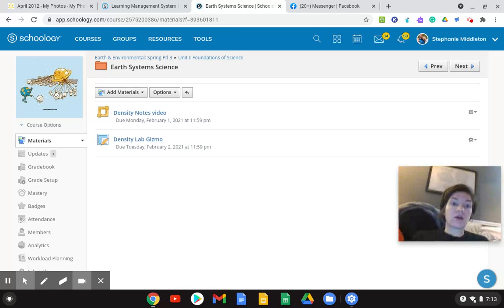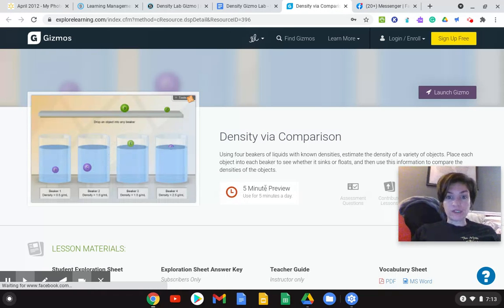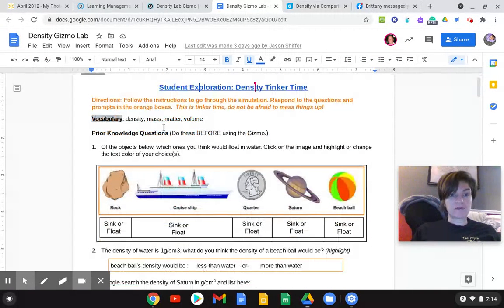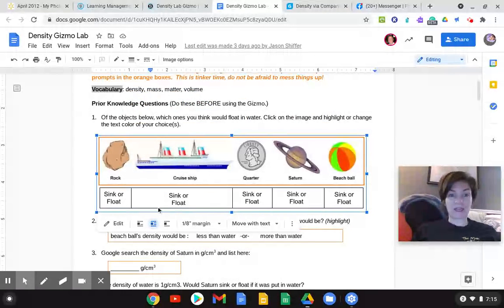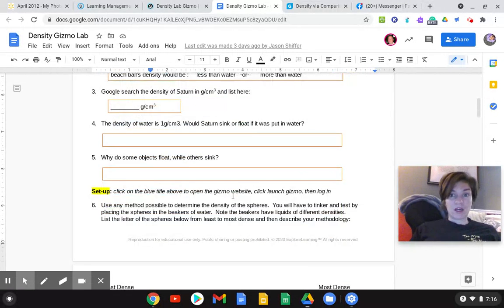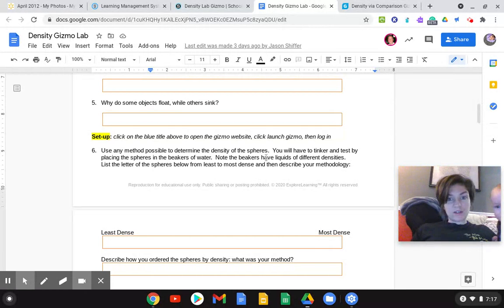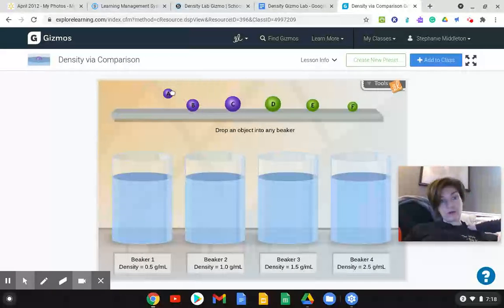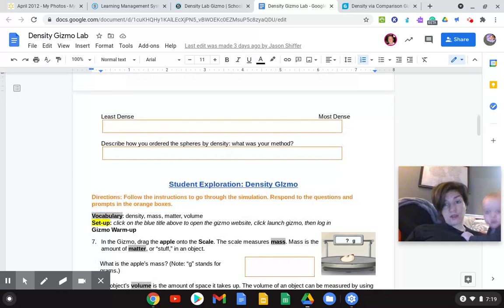Density Gizmo Part 1: Feb 1, 2021 7:19 AM